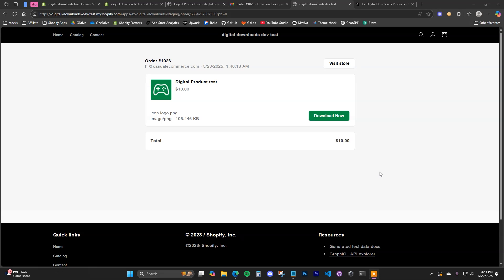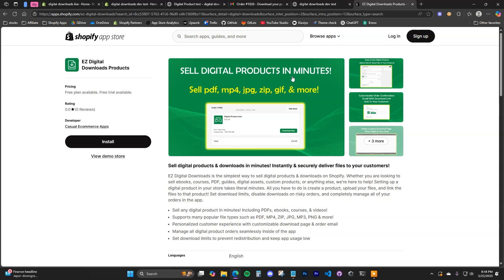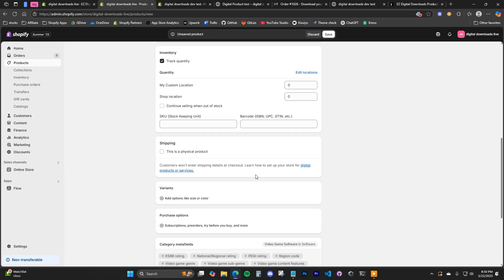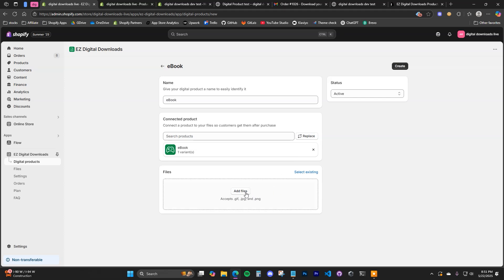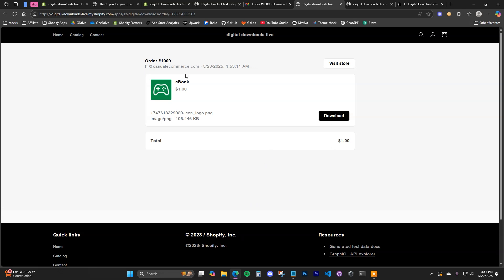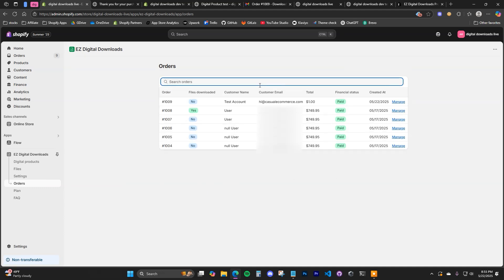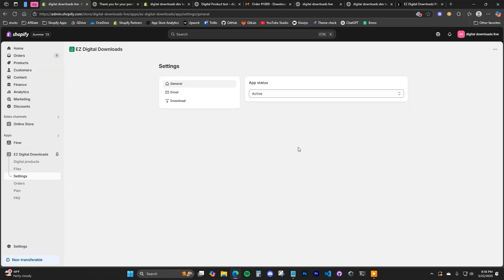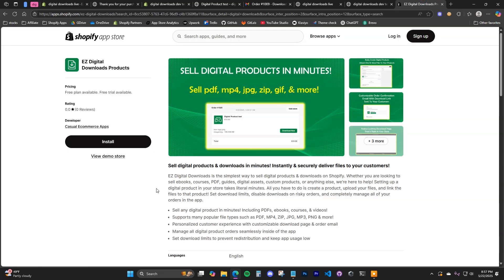How To Sell Digital Products On Shopify (Easy Setup In Minutes!)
In this video I will be showing you how to sell digital products on shopify. If you are looking to sell an ebook on shopify, or a course, pdf file, or any type of digital downloads on shopify, this video will show you exactly how to set this up. You can sell digital products on shopify very easily with just a few minutes of setup. However, you have to do things a bit differently vs if you are selling a physical product.

Shopify doesn't have native support for digital downloads, so you have to use an app. I found most options to not be the greatest so we decided to make our own app for this. Setting up a digital product in the EZ Digital Downloads app is super easy and takes just a few minutes.

- Create a product in shopify
- Link that product to a digital product in the app
- Link files to that digital product